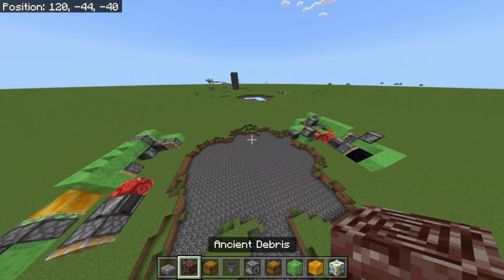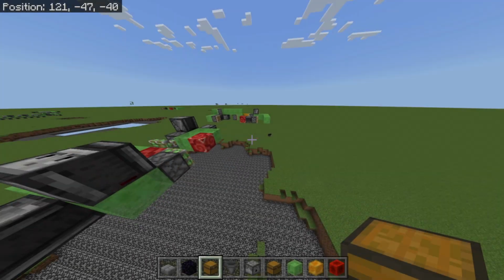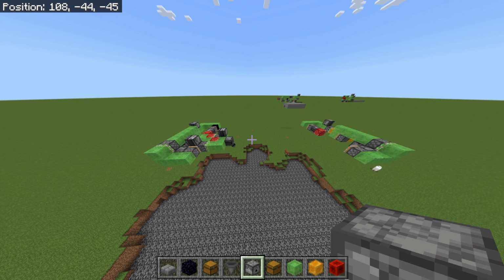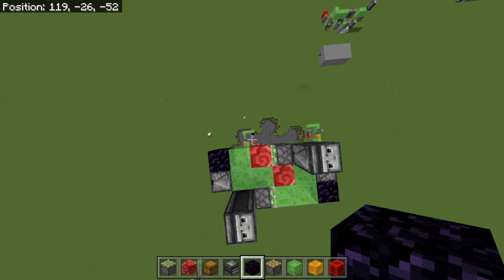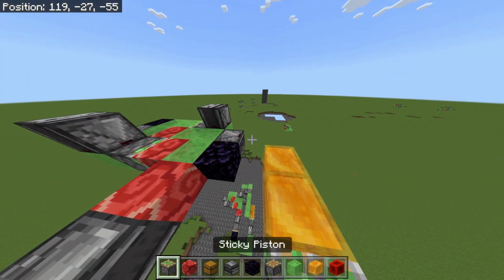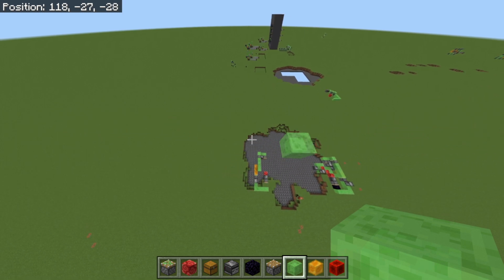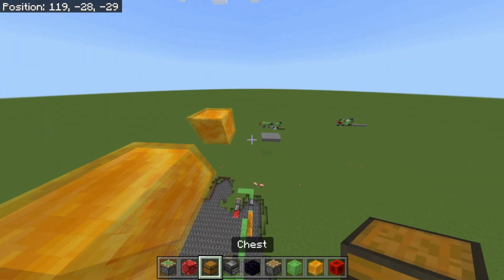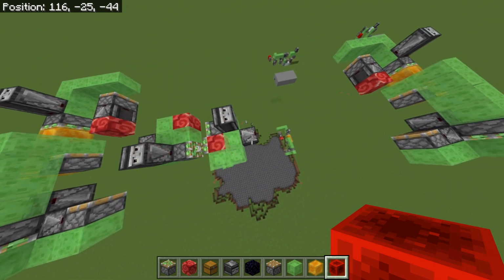World Eater Flying Machine Tutorial (not finished) 1.18 bedrock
Hello everyone, today we have a tutorial for the previously announced flying machine.

Not much else to say except this is not really ready to use but people asked for a tutorial so I made one. The flying machine itself its not mine but is still an ausome design, the return stations are mine though.

I hope that you find this build useful.

C'yall in the next one!